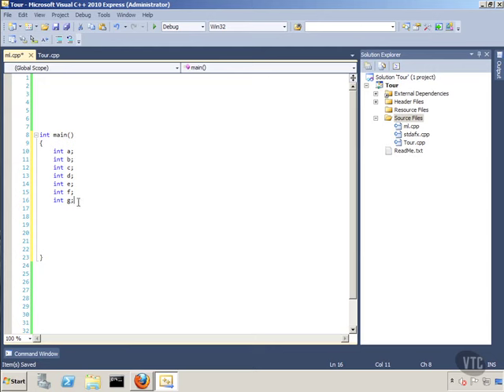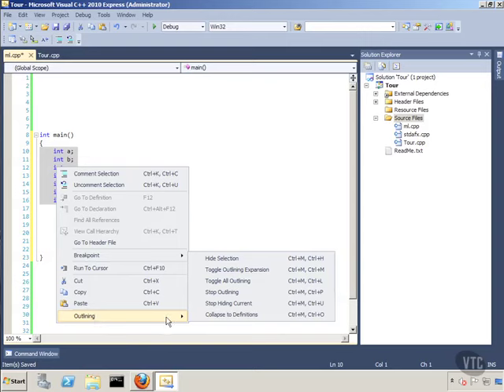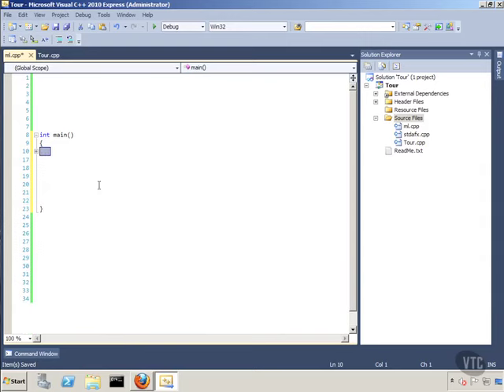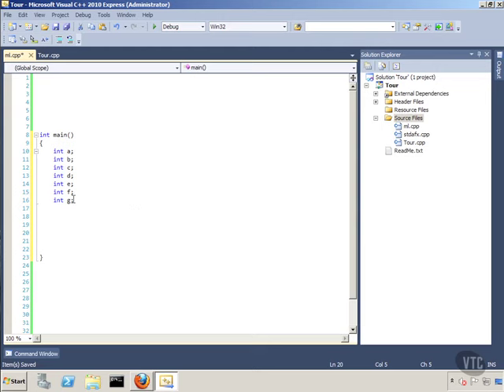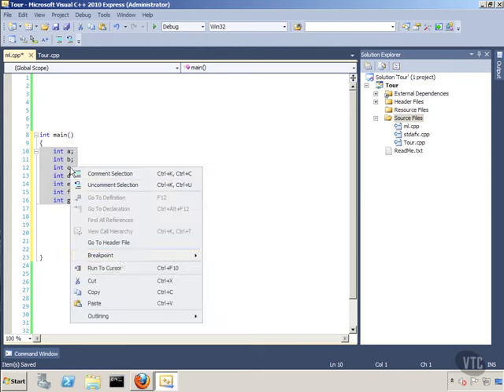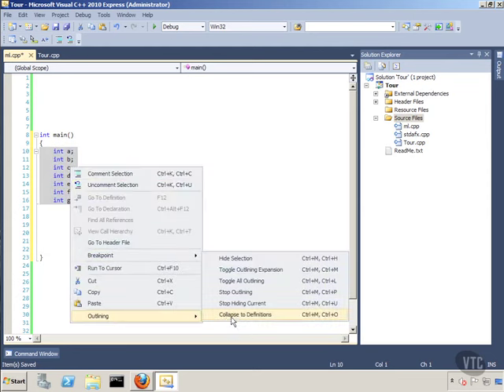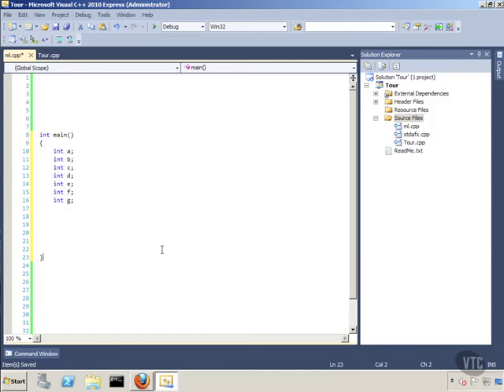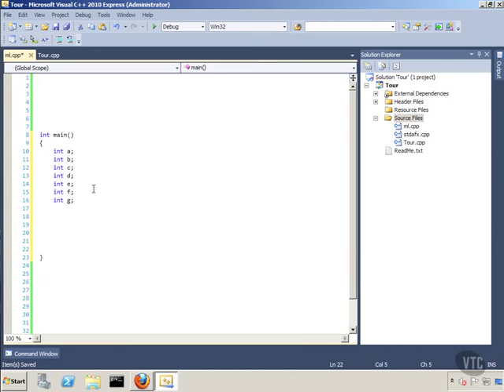0105 Collapse and Expand Code